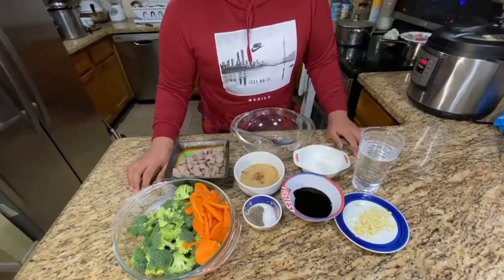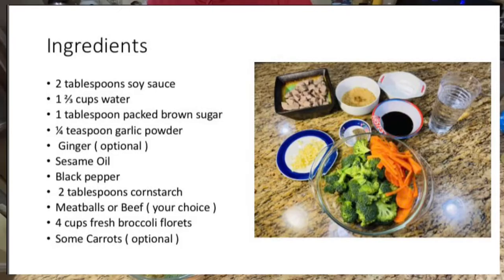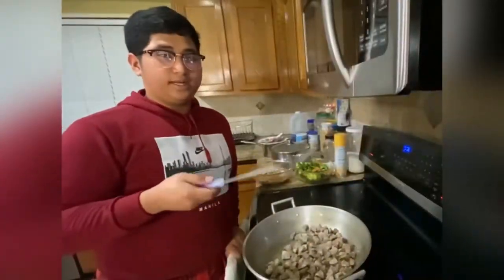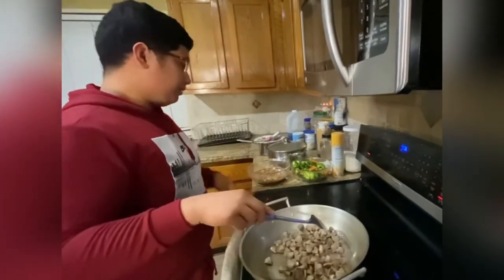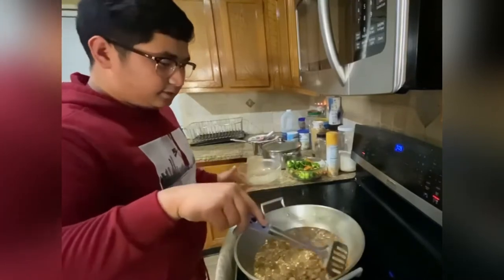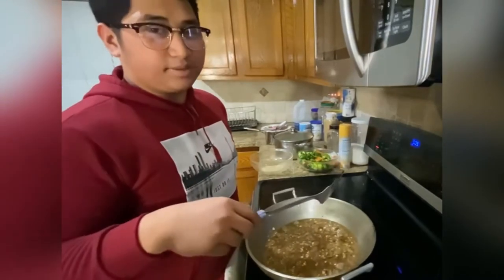How To Make Teriyaki Meatball Broccoli | Anthony Dela Cruz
Hello everyone! Welcome to my first YouTube video.

This Teriyaki Meatball Brocolli flavored dish became my inspiration for my first video because I wanted to recreate this dish from my childhood memory. I remember eating this dish made by my cousin that I spent a lot of time with before. Hope you like the food, the recipe, and how I delivered it. Thank You!

ABOUT ME:
- Hello! My name is Anthony Dela Cruz and I wanted to VLOG my life as one of the Youths in the Kingdom Nation faithfully serving the Almighty Father through His Appointed Son, PACQ!
I want to show everyone my skills and talents that I learned and want to learn as I go through life. Hope you all like my videos and Father Bless Us All. PtFttSaK!

Shout out to Angelo Carl Dela Cruz, my brother. He is my one and only cameraman and video editor.